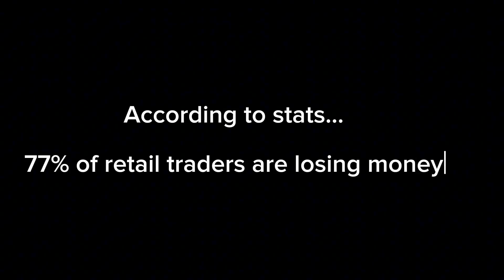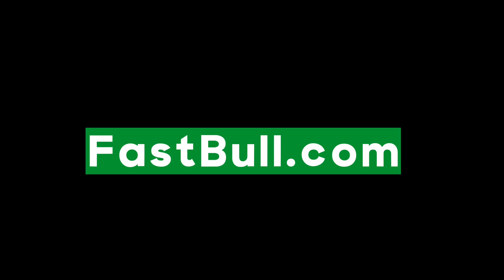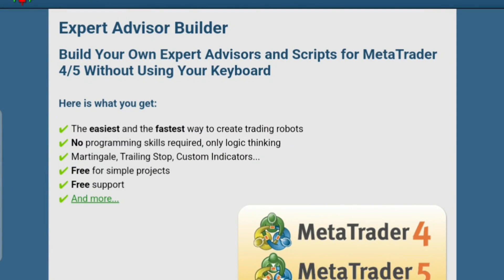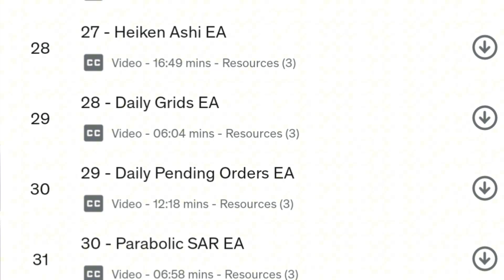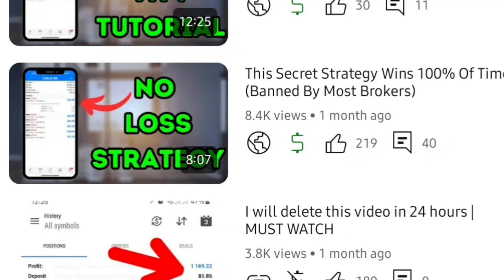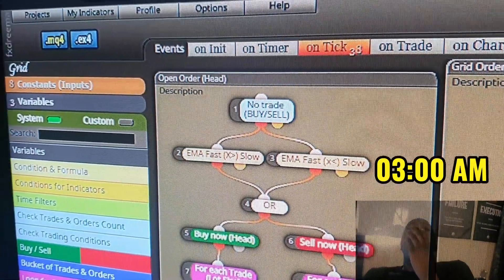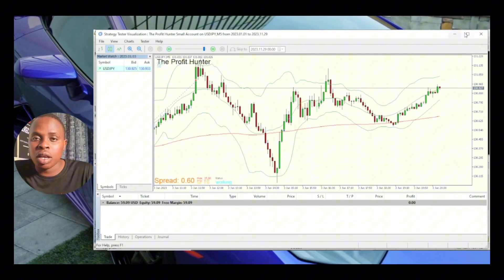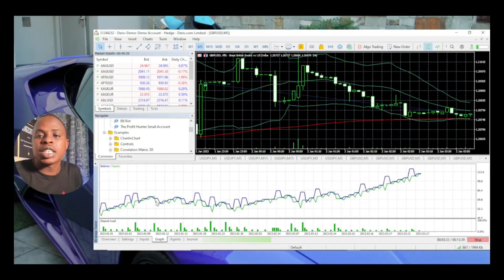I Created A Bot And Gave It $100 To Trade